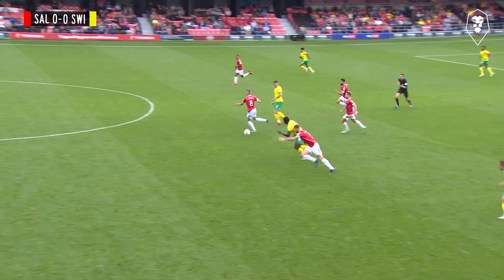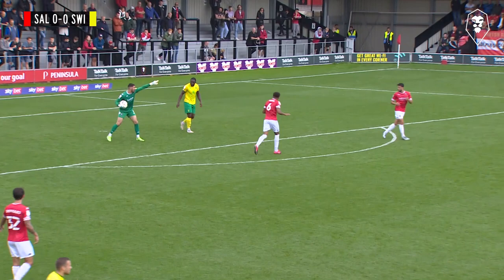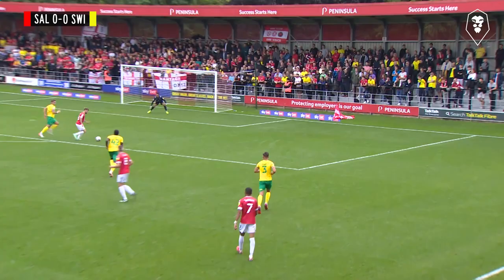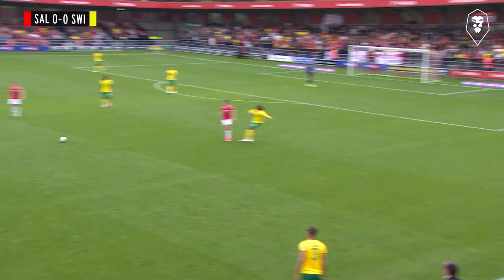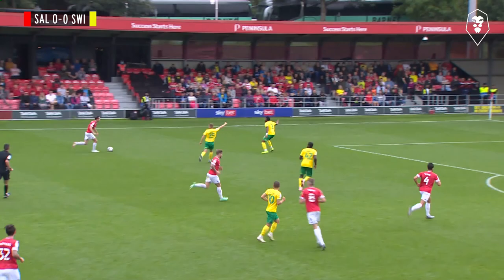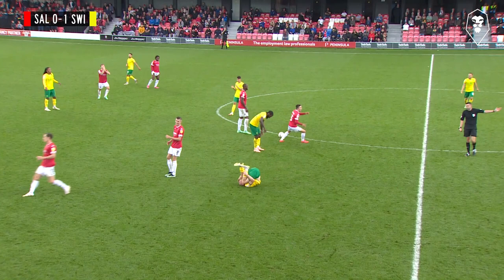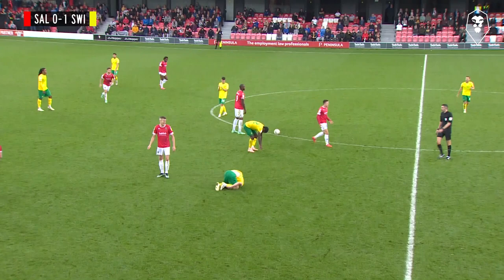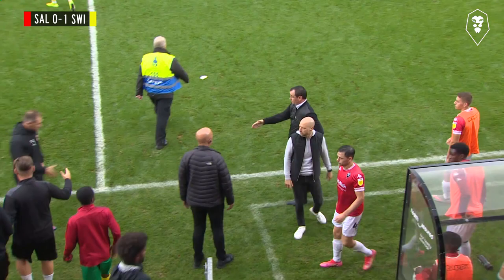⚽️ HIGHLIGHTS | Salford City 0-1 Swindon Town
Swindon Town keeper Jojo Wollacott's fine performance paid its dividends as the visitors struck a second half winner to take three points and leave Salford without a win after four games.